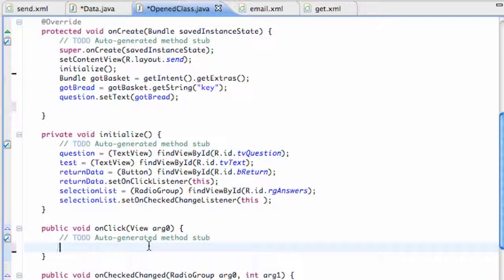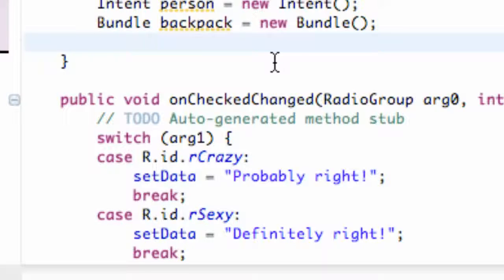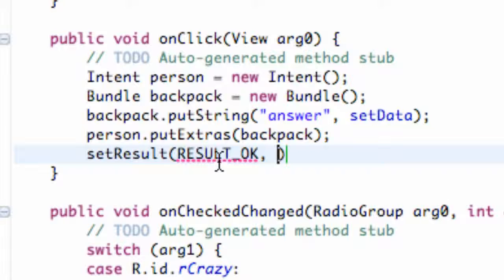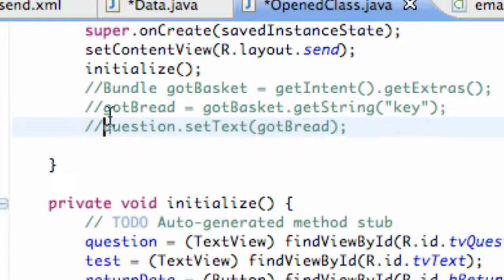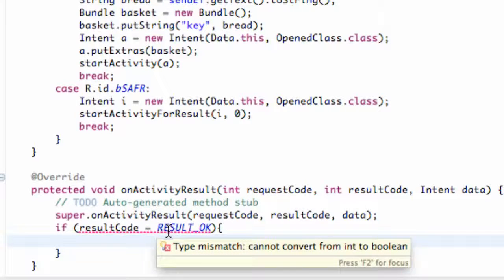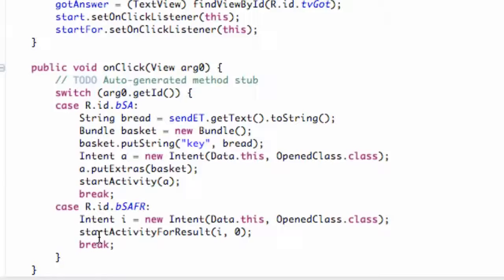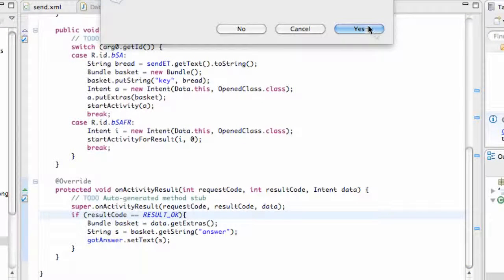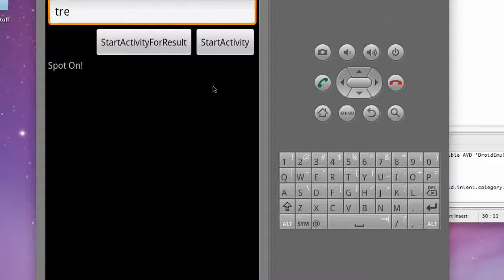Android Developing Applications Tutorial 50 setResult for the Start Activity For Result